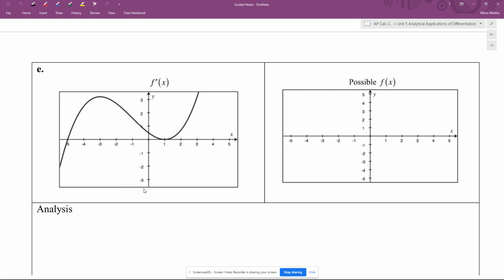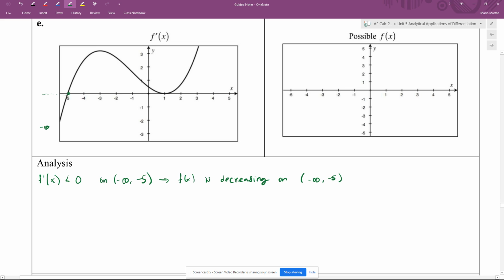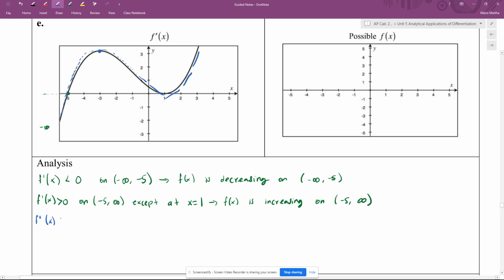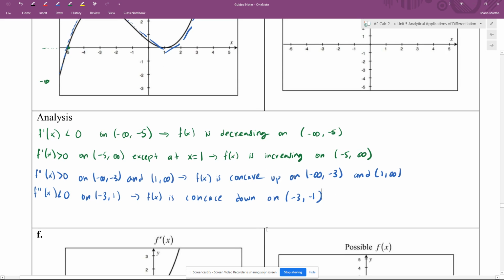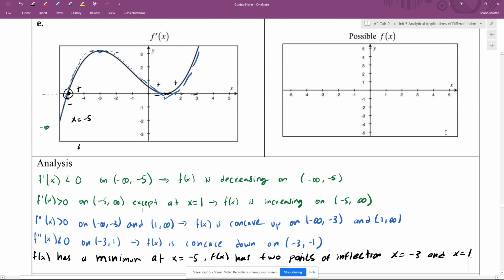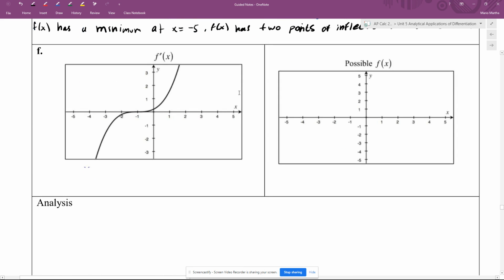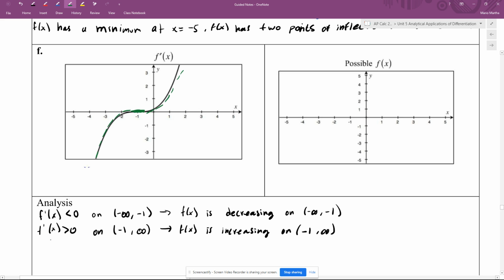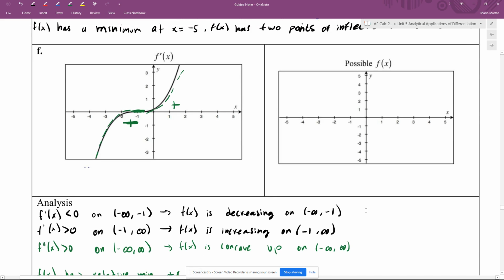5.8-5.9 Part 3